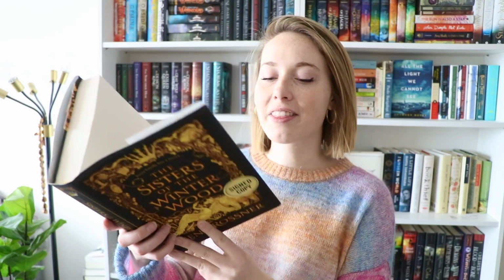EPIC Bookstore Book Haul!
Where I show off all the books I got from a trip to Barnes and Noble!

Thanks to Barnes and Noble for working with me for this video!

* I also use some affiliate links in the description, these links do not impact the price but I do receive a small commission from the retailer if you use my link!*